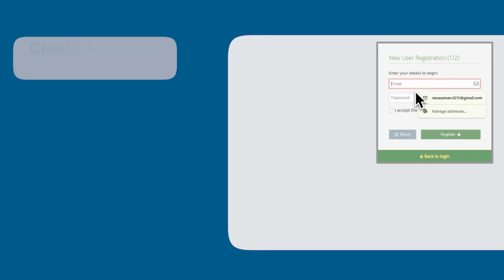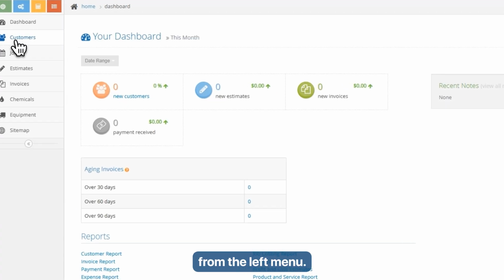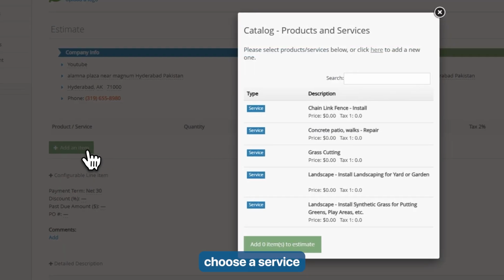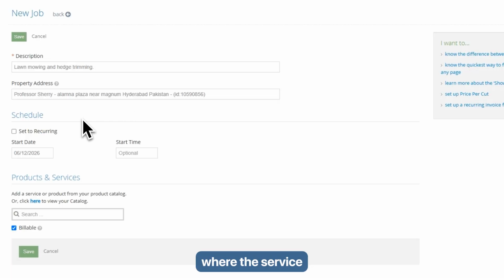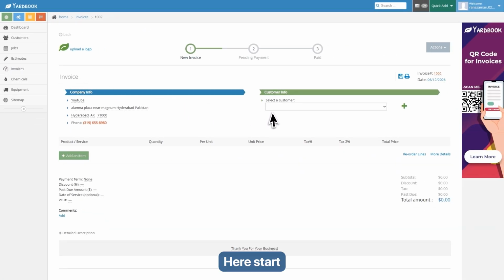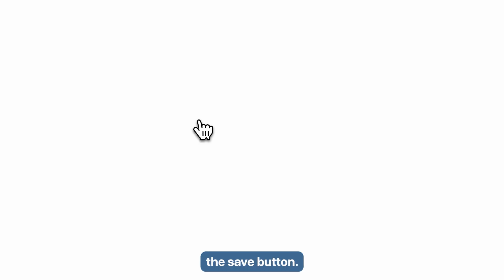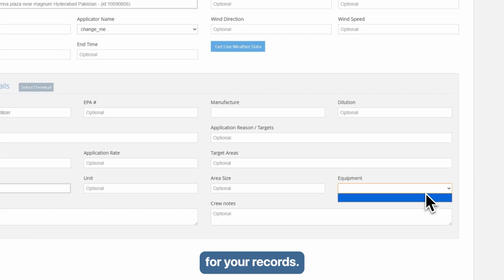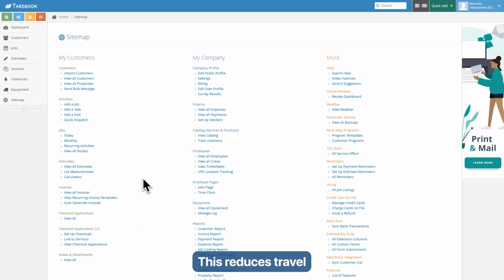Yardbook Tutorial 2026: How To Use Yardbook For Beginners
In this video, I’ll show you how to use Yardbook for beginners step by step.
You’ll learn how to manage customers, schedule jobs, create estimates and invoices, and track payments.
Follow this simple 2026 Yardbook tutorial to organize your lawn care or landscaping business more efficiently.

Timestamps:
00:00 Introduction & Yardbook Sign Up
01:37 Dashboard Overview
01:55 Creating Your First Customer
02:26 Adding a Property
03:06 Creating an Estimate
04:47 Creating & Scheduling a Job
05:54 Recurring Jobs
06:27 Creating an Invoice
07:34 Recording a Payment
08:22 Viewing Customer History
08:43 Managing Chemical Applications
10:00 Equipment Management
11:00 Using the Sitemap for Route Planning
11:28 Outro